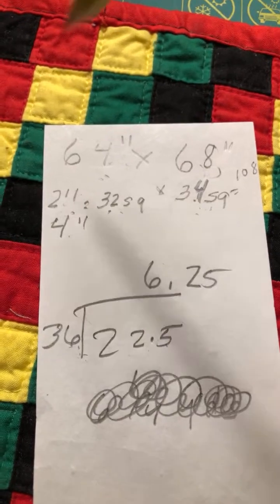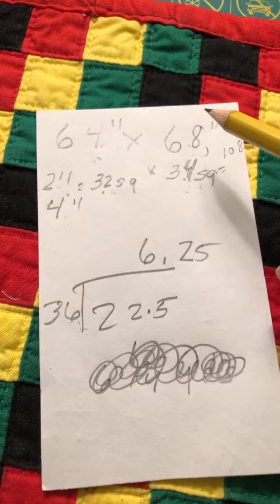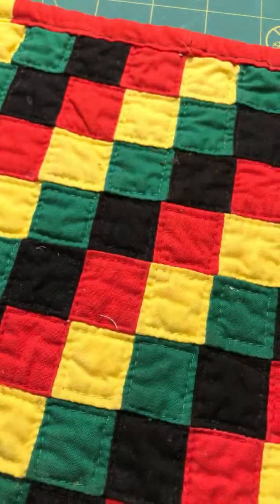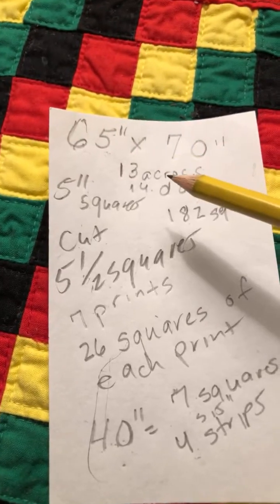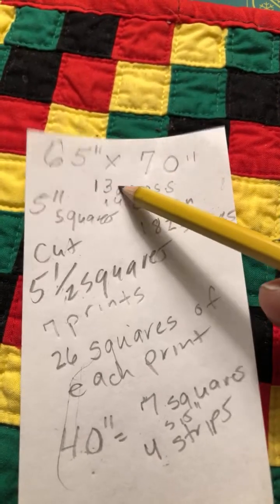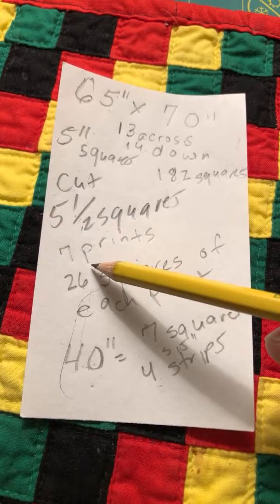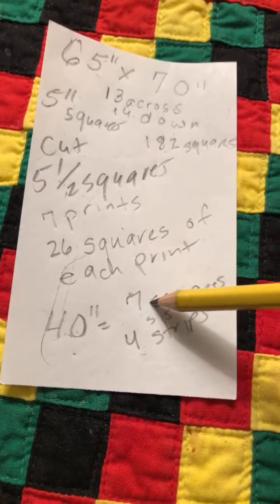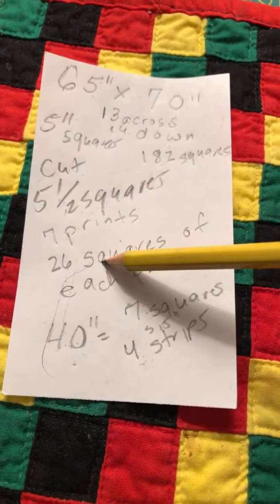How to Determine Yardage for Quilting